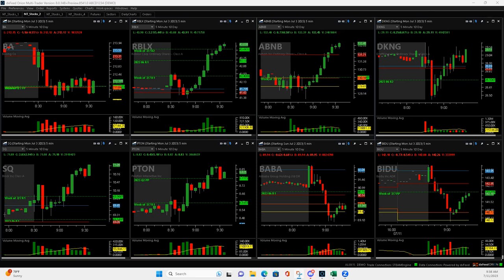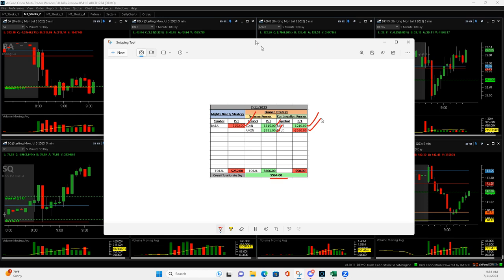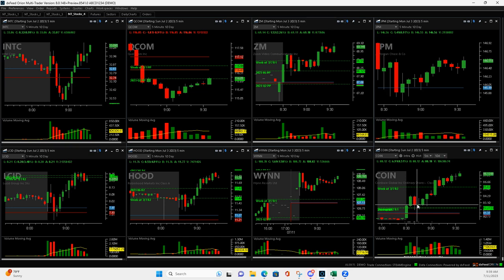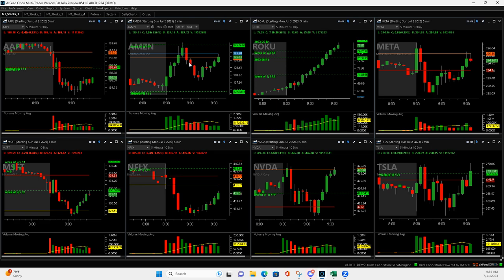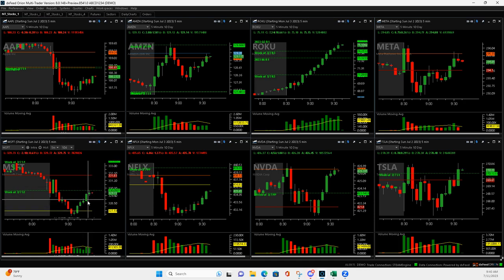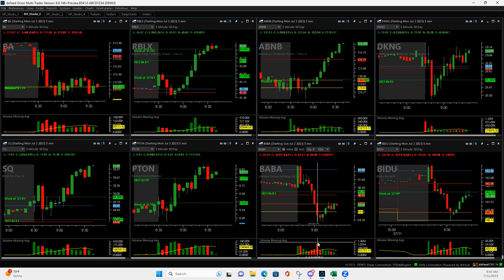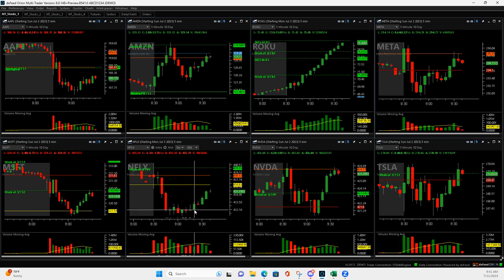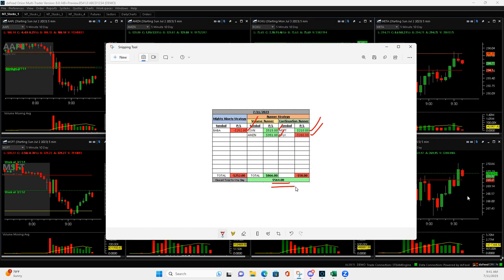Day Trading Recap - July 11, 2023